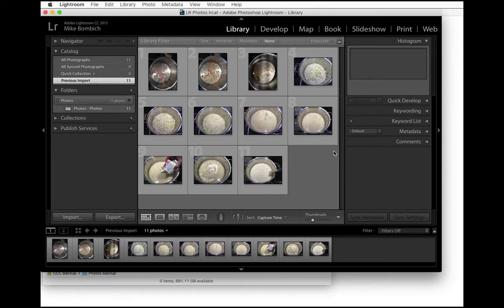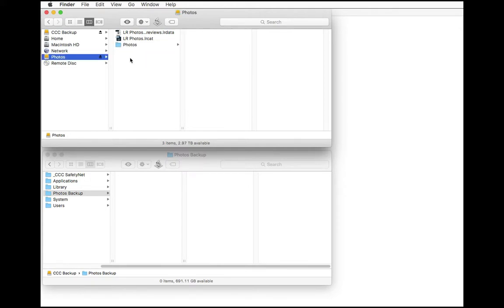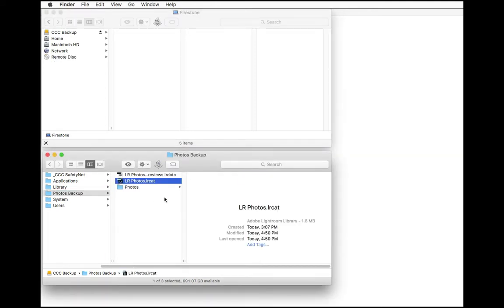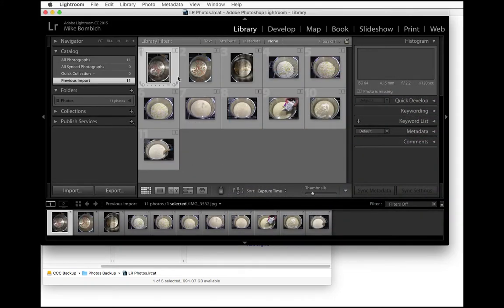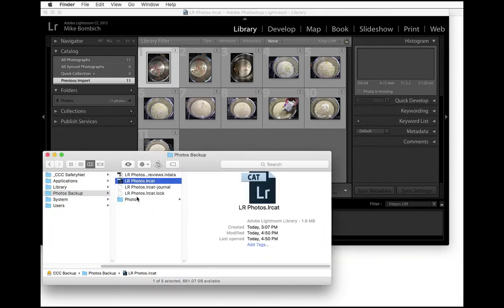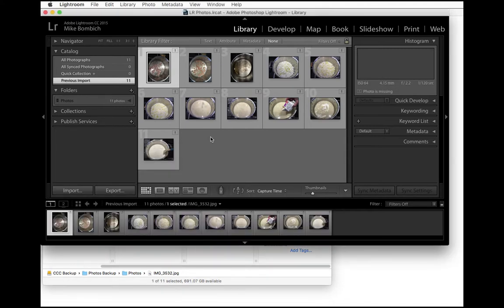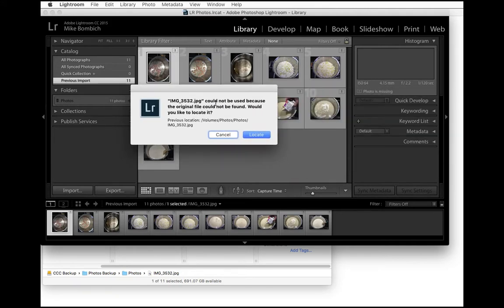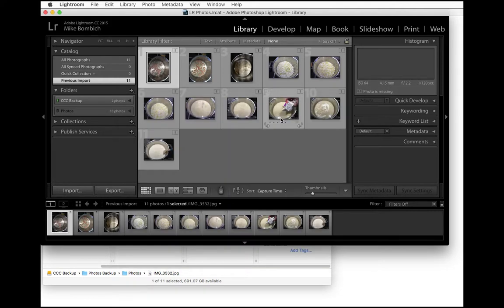Working with Lightroom backups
Sometimes Adobe Lightroom does not see the original files when you make a backup with CCC. Here is how to reconnect those files.